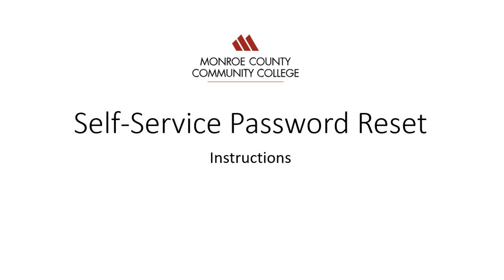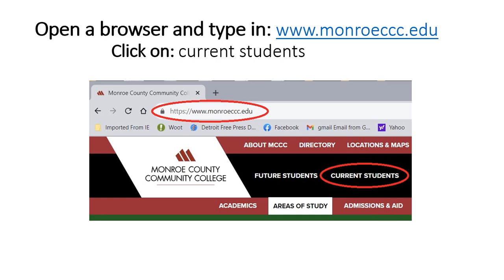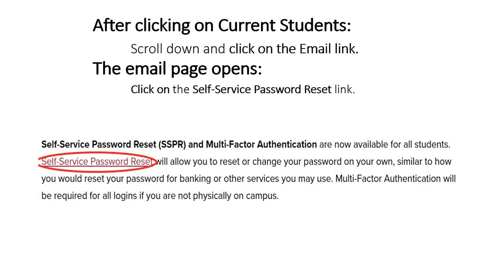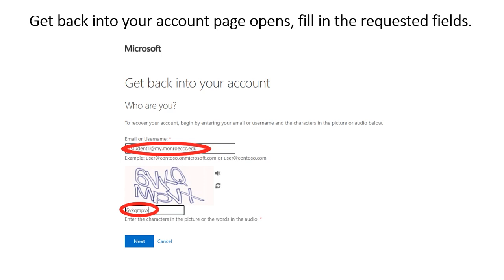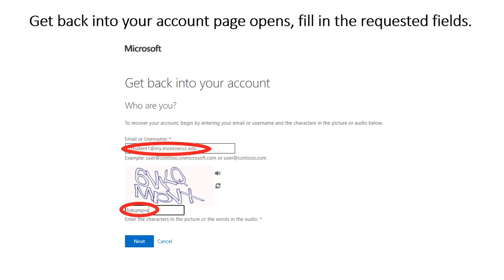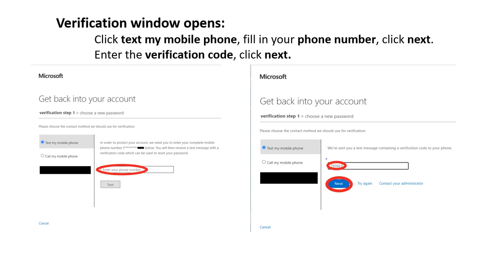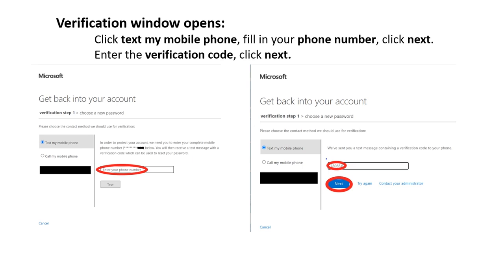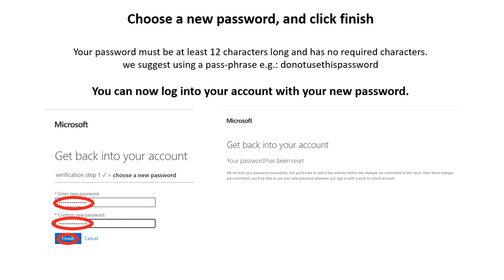MCCC Self-Service Password Reset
How to reset your student email password video in Self-Service